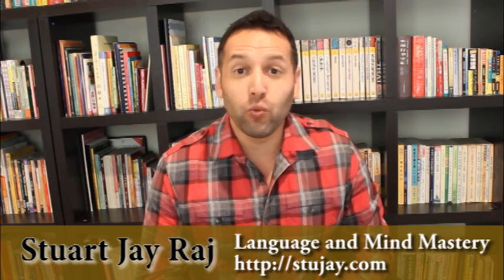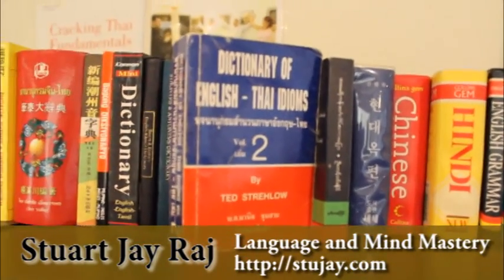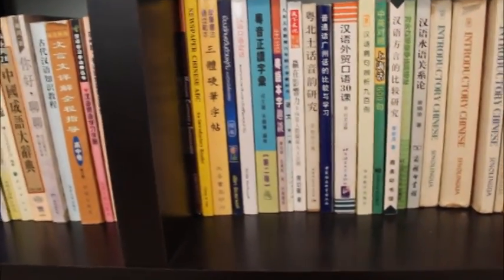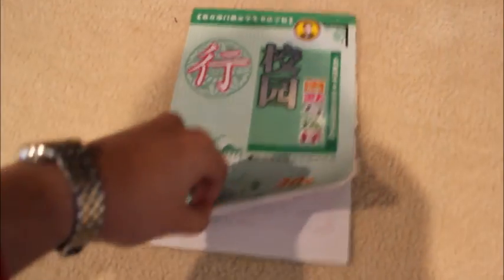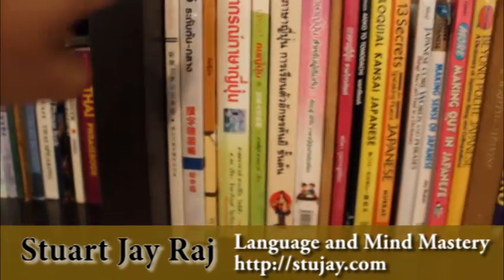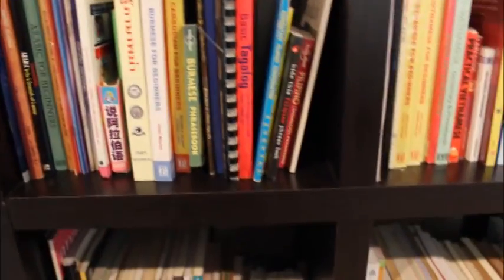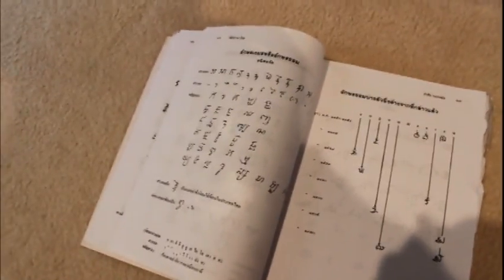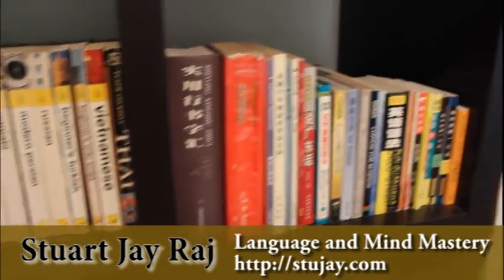Revealing Stuart Jay Raj's Deepest Secrets ... Welcome to My Library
"You have a natural talent for languages, that's why you can learn them so well"
BOLLOCKS!
... It comes from first having a passion about them and then putting in the hard hours.

For the first time I have decided to shoot a clip of that which holds my deepest, darkest secrets and is indeed the secret to my ability to learn languages.

Welcome to my library!

In this clip, I'll give you a whirlwind tour of some of my books - most of them language oriented.

There are books teaching other languages, books in other languages, books in other languages about language and linguistics and books in other languages teaching other stuff through those languages.  All of which are important ingredients to successful language learning.  Yes, a lot of my language learning is done 'in the field' with real life people, but I have to admit that I probably spend a lot more time 'out of the field', in my books comparing what I have learnt from real life with what the books tell me.

During this candid tour, I'll show you some of my favorite language learning aids including tools to develop native like Chinese handwriting.

I will be taking some of my learnings from these babies and bringing them to you on video over the coming weeks.  For any subject requests or questions, please drop me an email via my

Stuart Jay Raj - เจ - 王懷樂